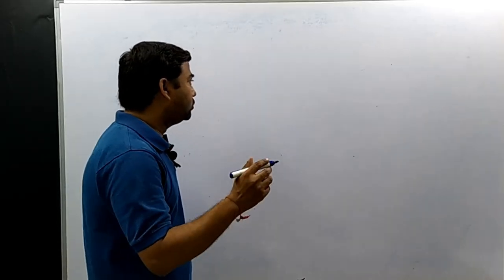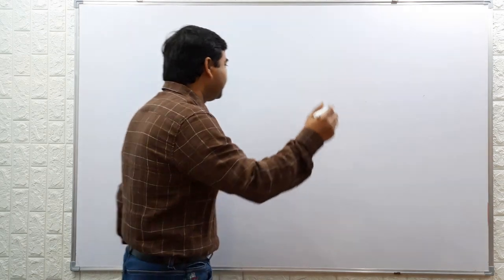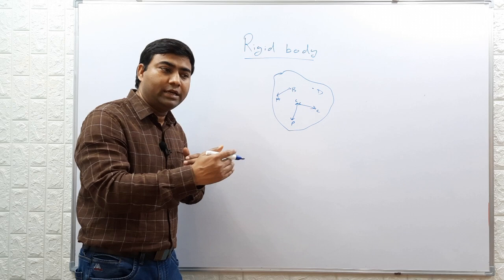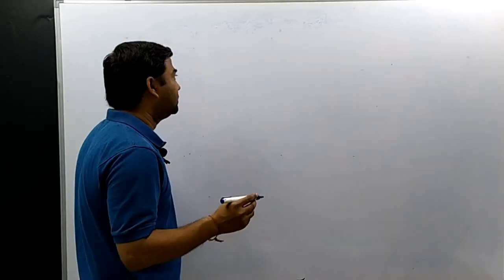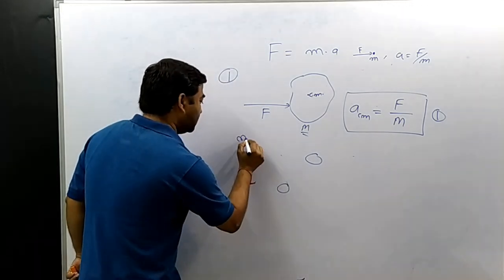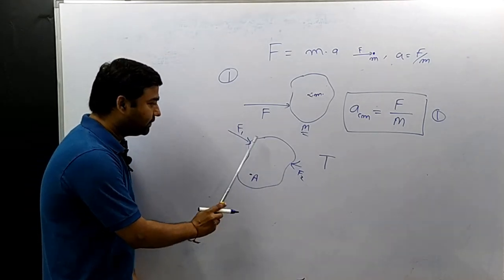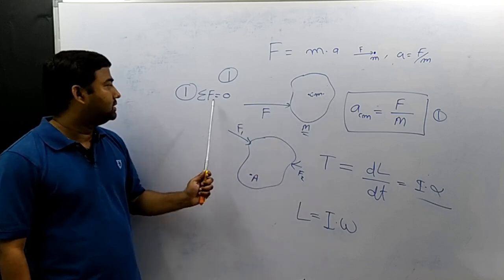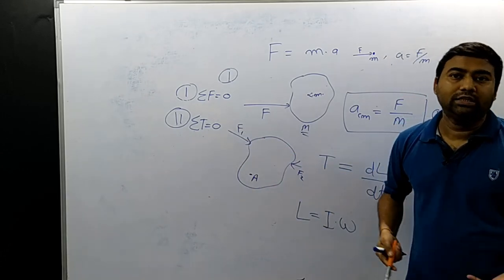Euler's law as extension of Newton's law for real bodies. |IIT JEE physics |Rahul- IIT Roorkee